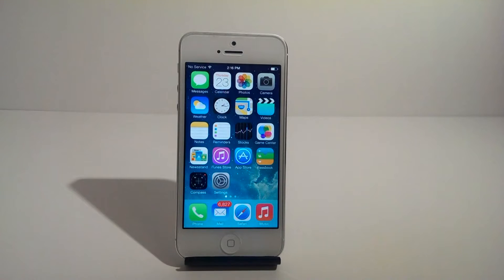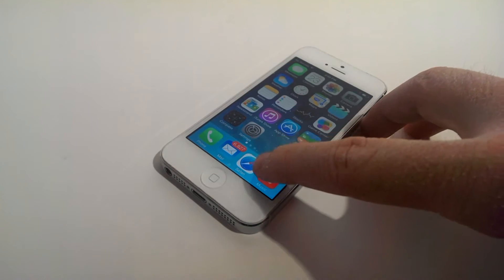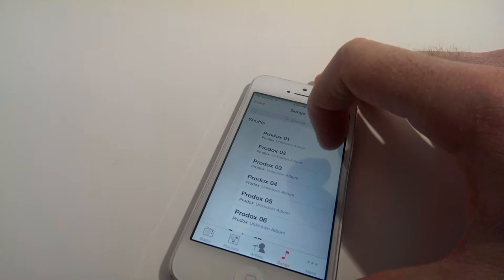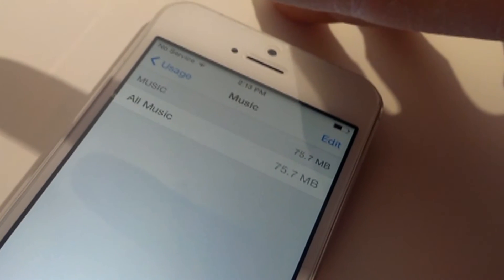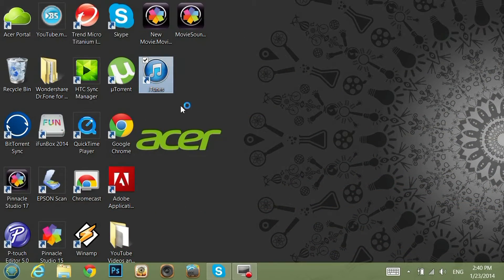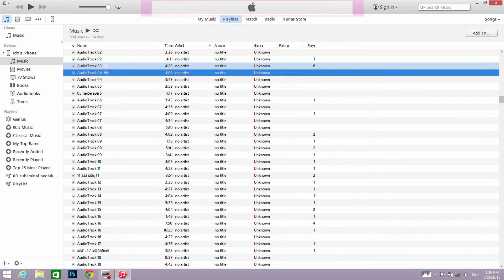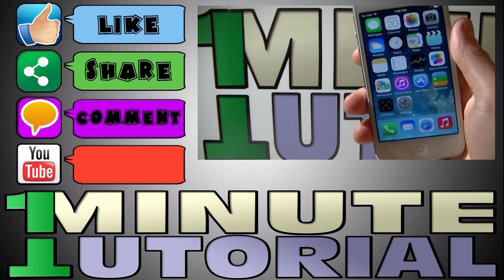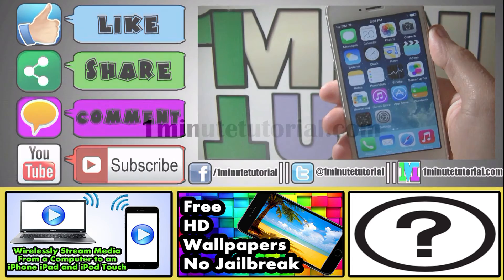How To Delete Songs Music From iPhone iPad iPod With Or Without iTunes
This tutorial will show you how to delete music and songs from your iDevice iPhone iPad and iPod touch with iTunes or without and also with or without computer.

This will work with any iOS includes iOS 8.

Please check my outro tutorials here:
1. Stream media on iDevice from computer: